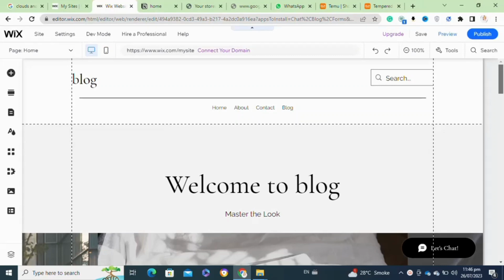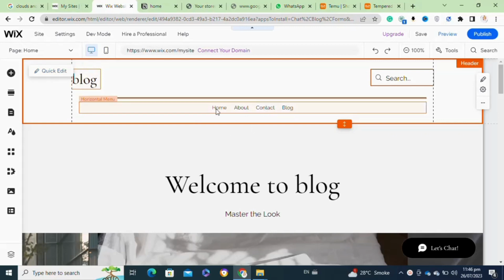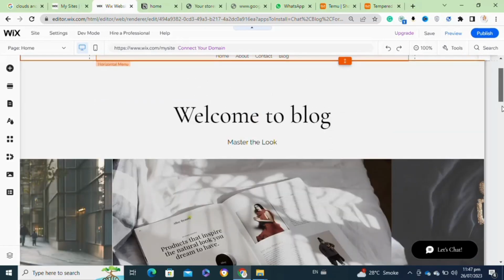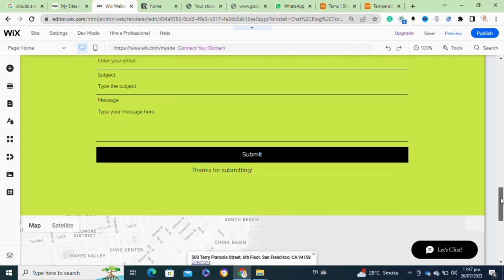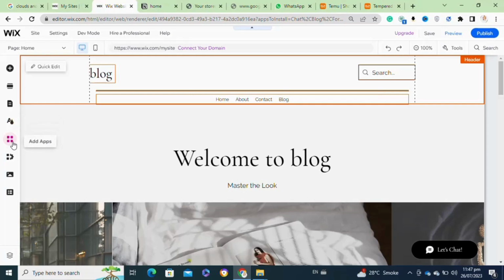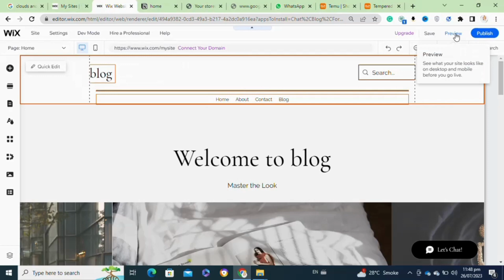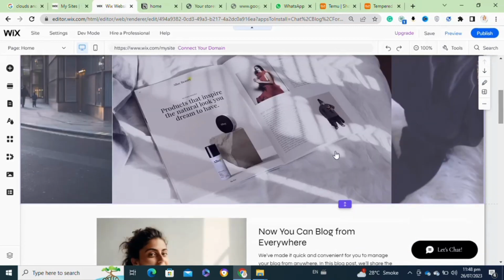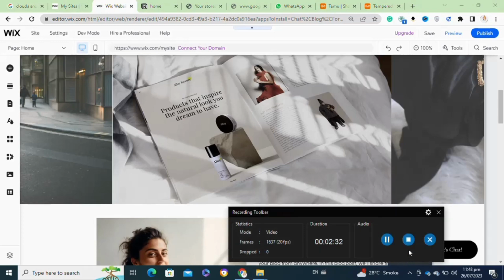NEW! EDIT YOUR WEBSITE ON WIX (COMPLETE TUTORIAL)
In this exciting tutorial, we'll walk you through the step-by-step process of editing your website using Wix, the ultimate platform for creating stunning and professional websites without any coding knowledge.

0:00 INTRO
0:07 TUTORIAL